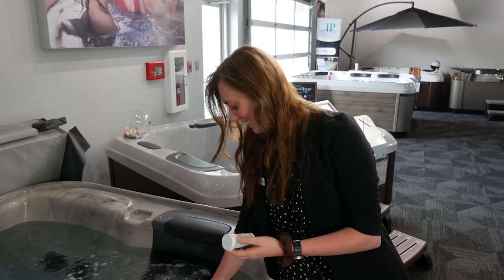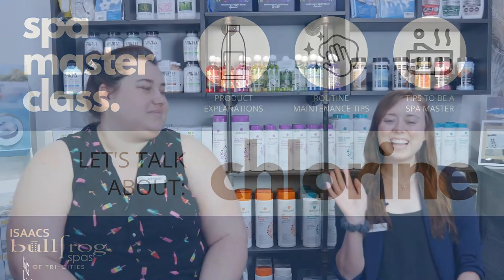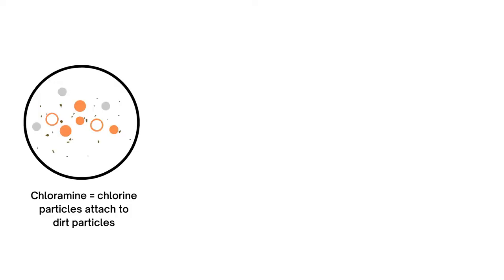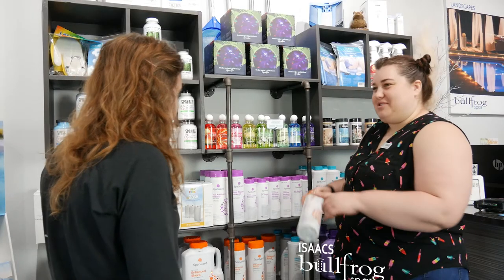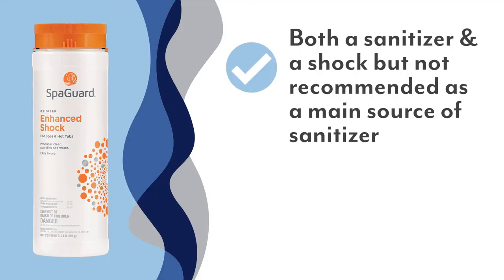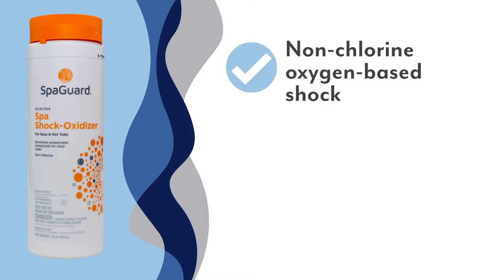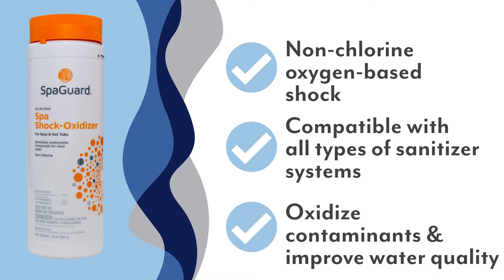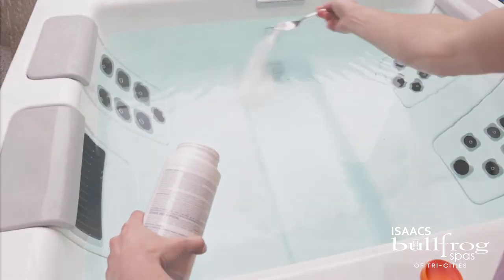Spa Master Class | Spa Shock Oxidizer & Enhanced Shock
Watch this quick video to learn about the difference between spa shock oxidizer and enhanced shock from SpaGuard and see how they work in your spa!